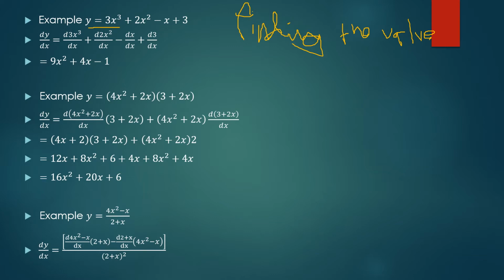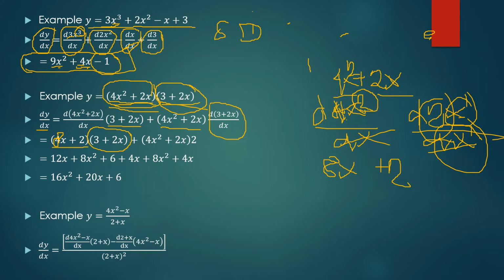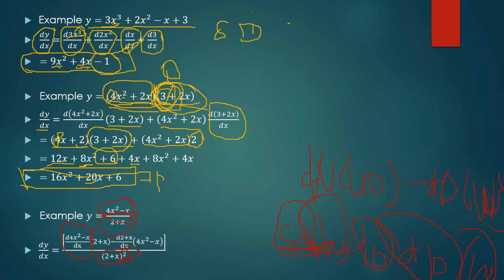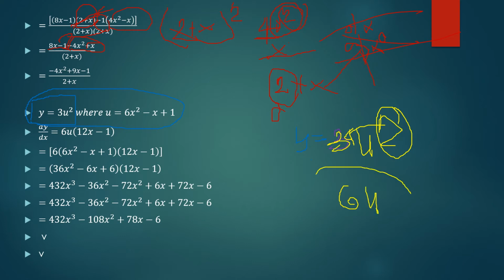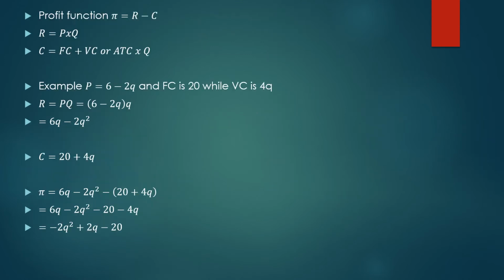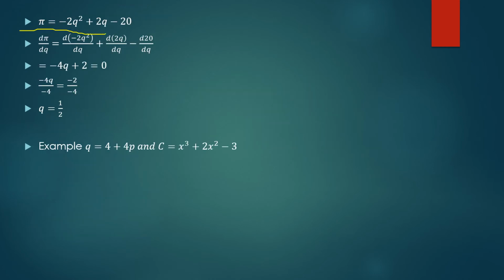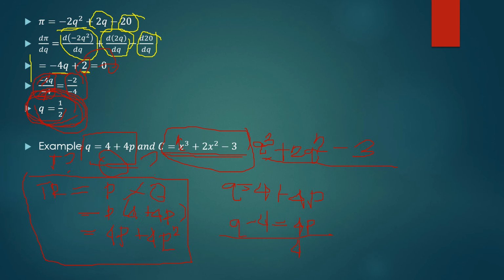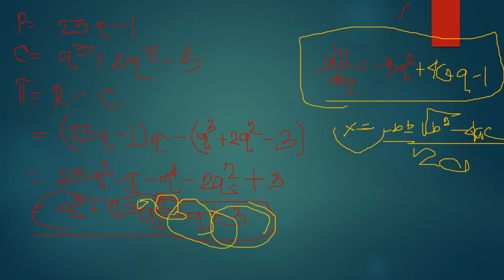cas2 v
discussion for sept 13, 2022: managerial economics